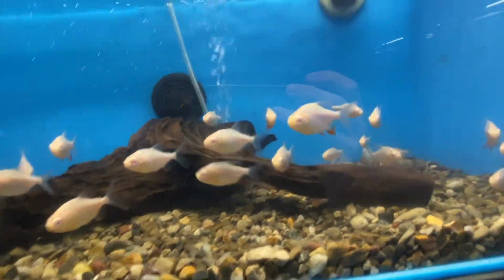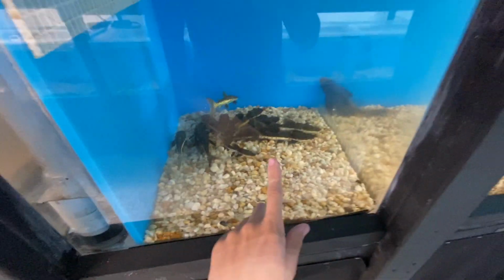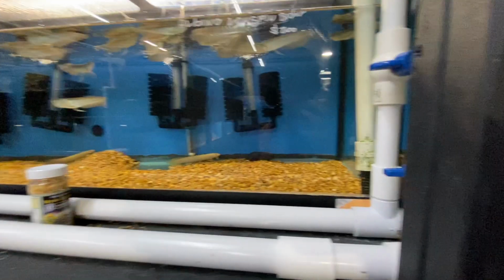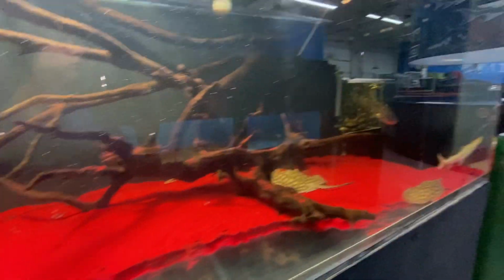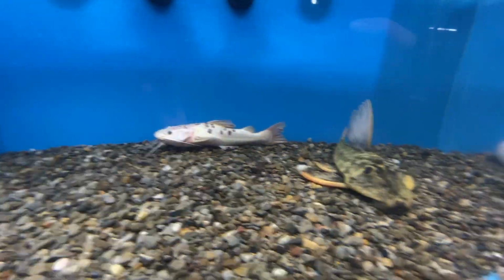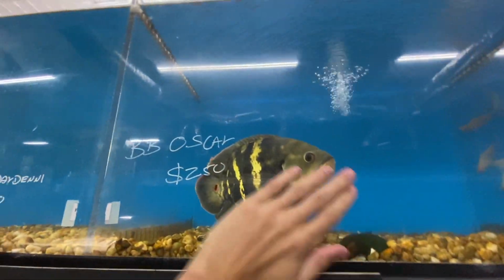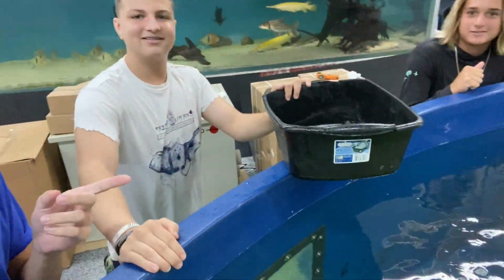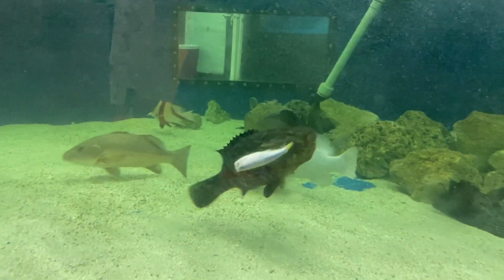PREDATORY FINS FINAL TOUR!!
In this video I visit Predatory Fins one last time in Florida before they move to New York. In today's video we toured the place and got to feed the fish. It was a super cool experience like always and I'm super happy that they are off to bigger and better things.